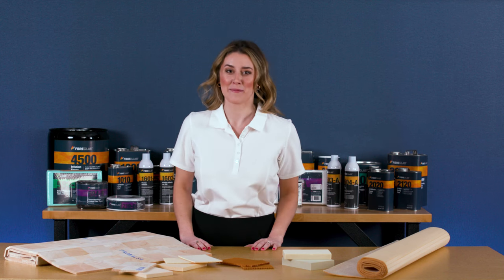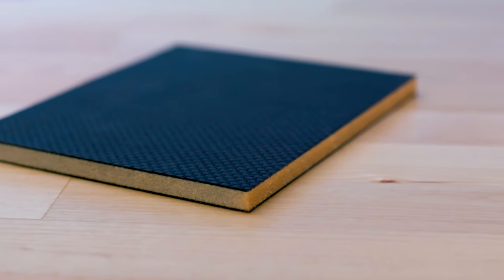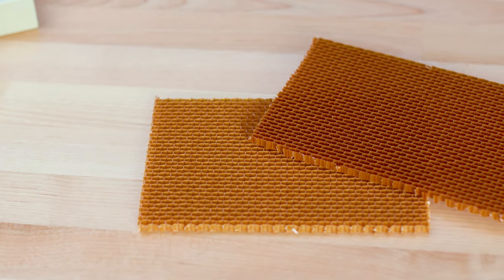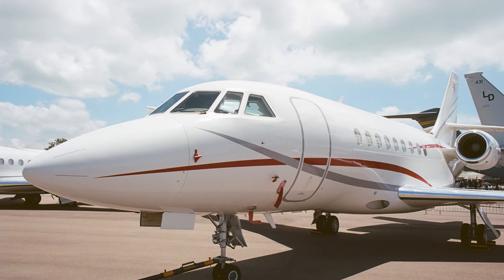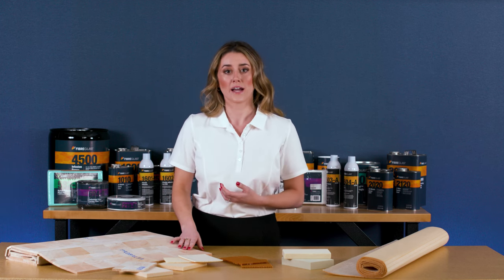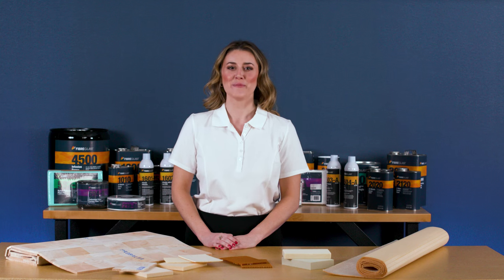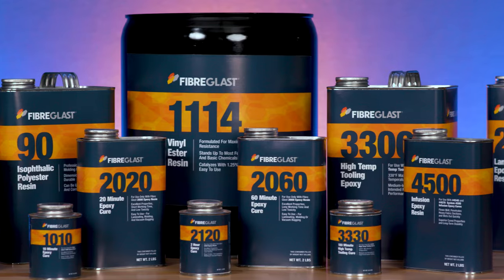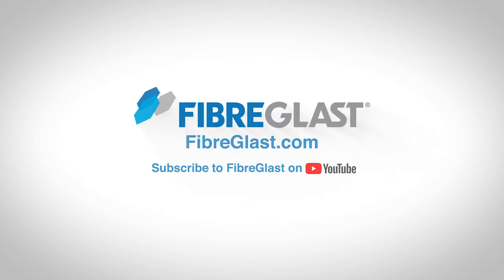Sandwich Core Materials Overview - Updated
Sandwich core materials are lightweight, structural layers that are embedded between laminate layers in order to build bulk and strength for a part—without adding significant weight. By employing sandwich core materials in your part or mold, you can achieve much higher flexural strength and flexural modulus than using skin laminates alone.

Want to learn more about sandwich core? Visit the Learning Center and read our white paper, Guidelines for Sandwich Core Materials.

Sandwich core materials from FibreGlast.com include:

Nomex® Honeycomb—Offers the very best strength- to-weight ratio in this category; flexible, fire retardant, and delivers good impact resistance.
End grain balsa—Conforms to practically any simple curve and most gradual curves.
Foam—Includes sheets of vinyl and polyisocyanurate, as well as mix-and-pour foam; all are closed cell and resist water, gas, and oil.

All the sandwich core materials in this category are compatible with epoxy, vinyl ester, and polyester resins, and can be used for most lay-up techniques, including vacuum bagging and infusion.